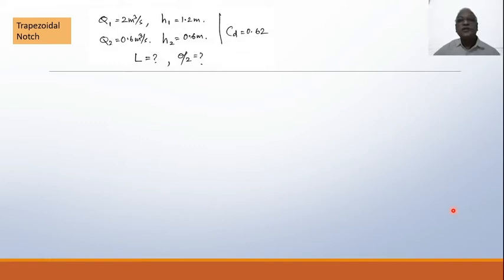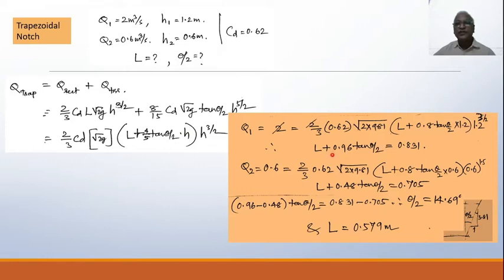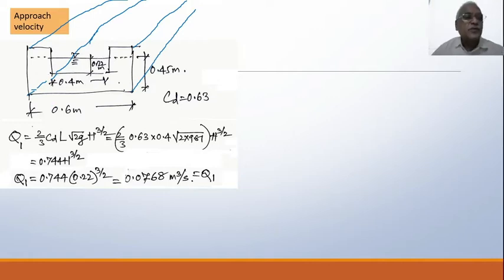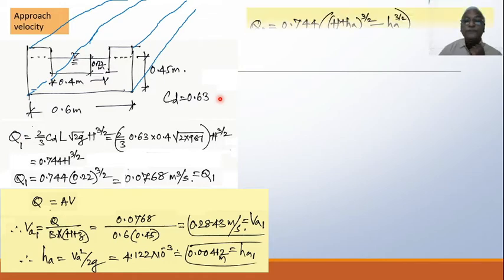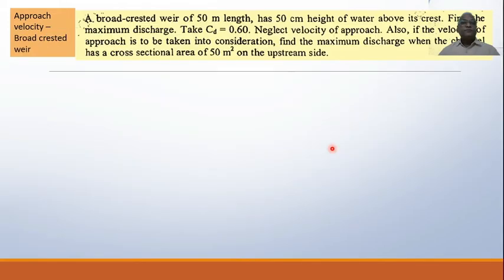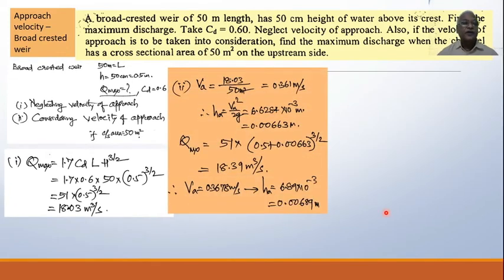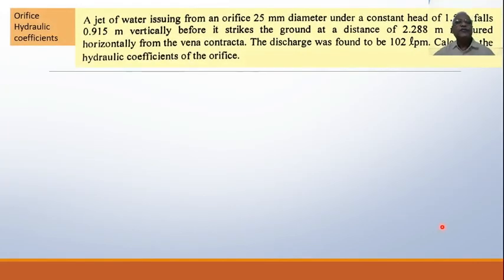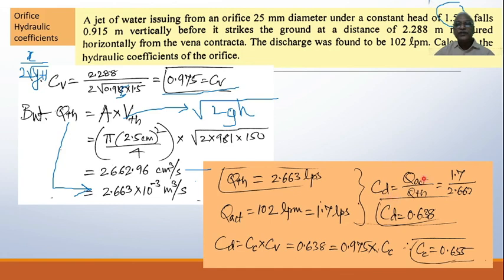Notches and Weirs part 4